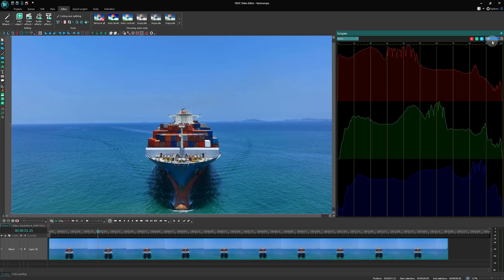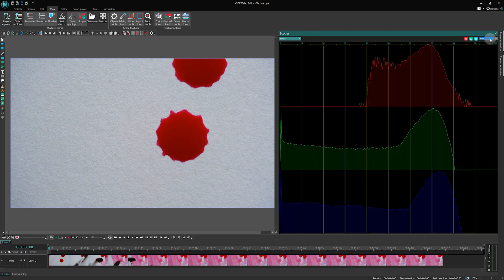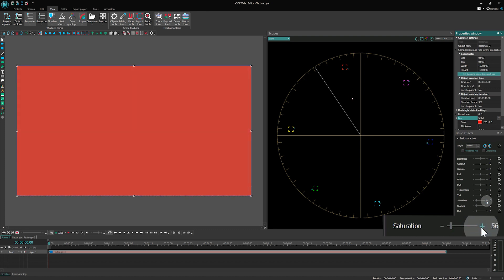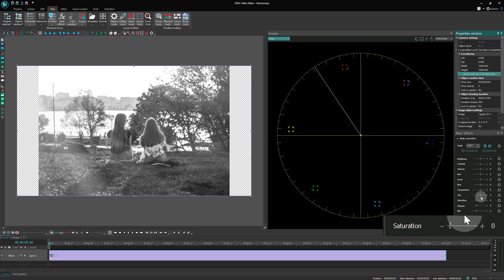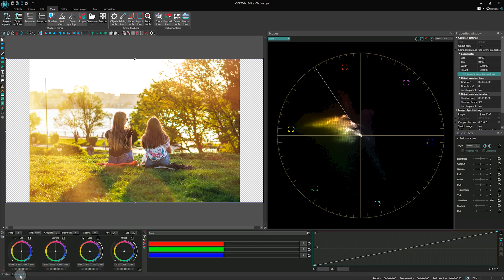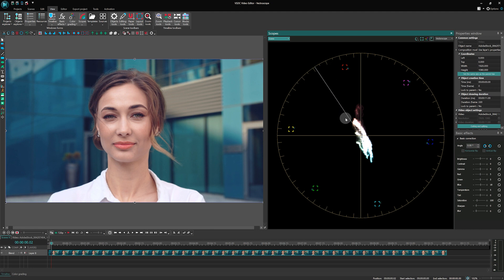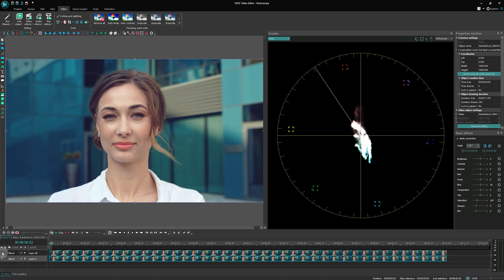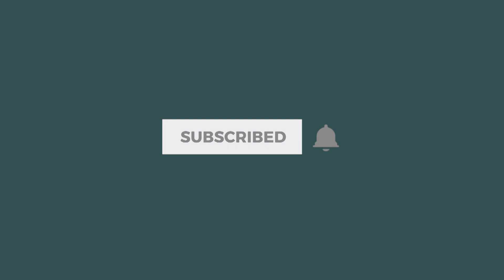VSDC Color Scopes: Mastering the Vectorscope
Today, we continue our series on the Scopes window of VSDC. In the previous video, we covered Wave, Parade, and RGB scopes. In case you missed it, here's the link to that video

Now, we'll be focusing on the most recent update of the Scopes window - the Vectorscope. We will explore how to use it effectively, the valuable information it provides, and how to leverage this data in the color grading process.

If you prefer text instructions, here is the link to the article on How to use the Scopes window in VSDC

Do not forget to upgrade to the latest version of VSDC to get access to this powerful tool